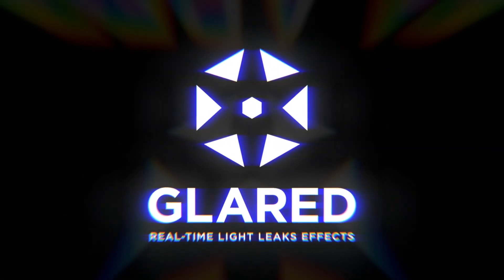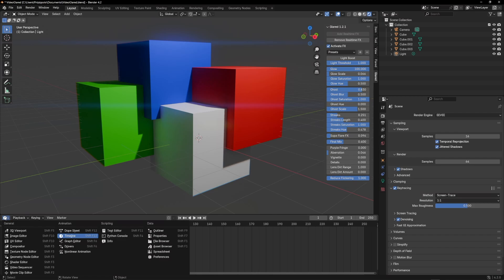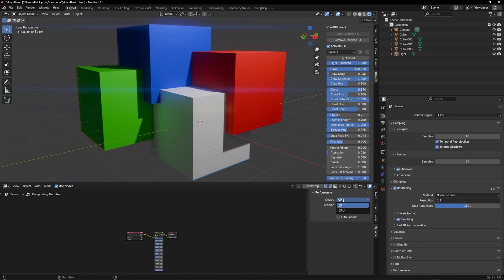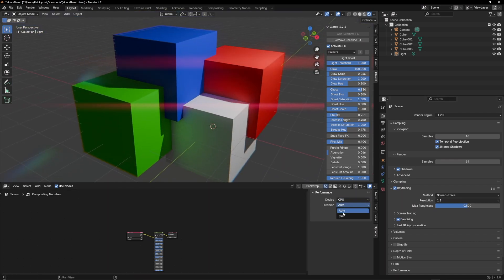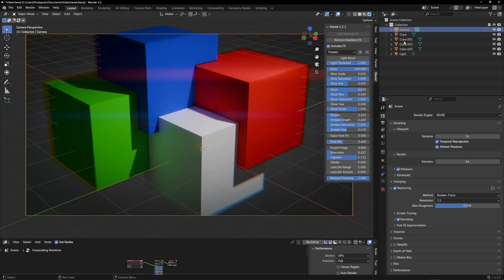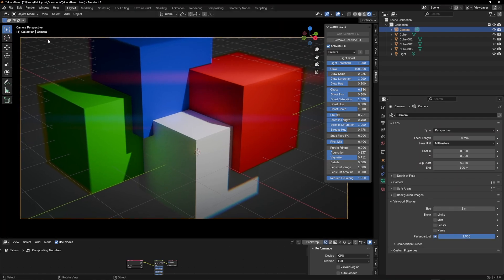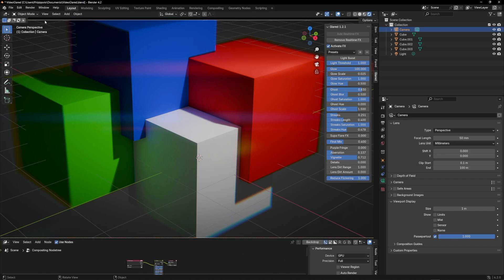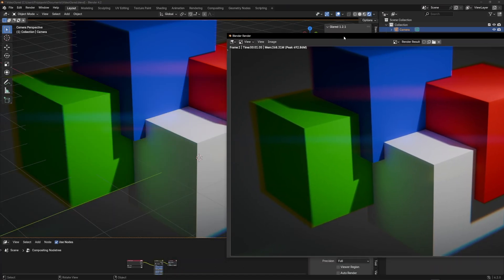Glared - Light Leaks FX for Blender - Render Tips in Blender 4.2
From the same heads behind Flared, the best-seller add-on for generating real-time lens flare effects. Glared is a simple addon for generating bloom, streaks, ghosts, vignette, chromatic aberration and other kind of light effects in realtime in the viewport of Blender.